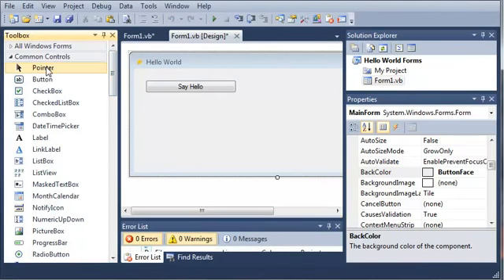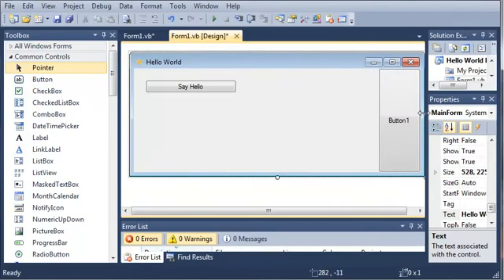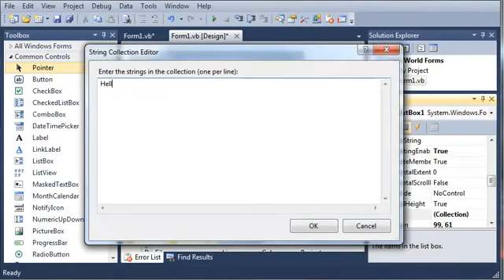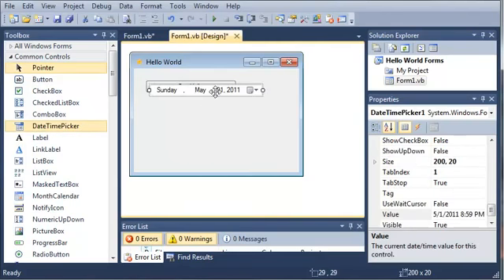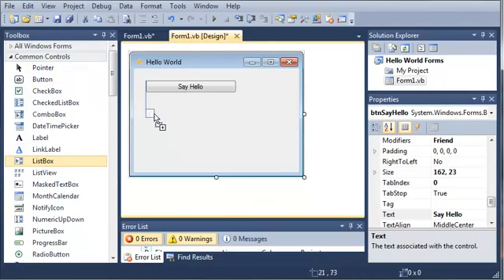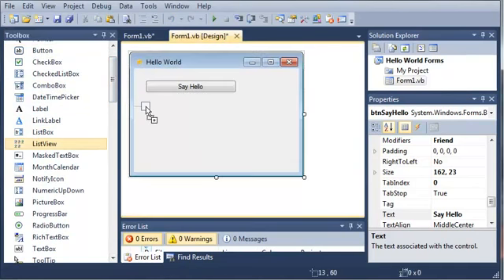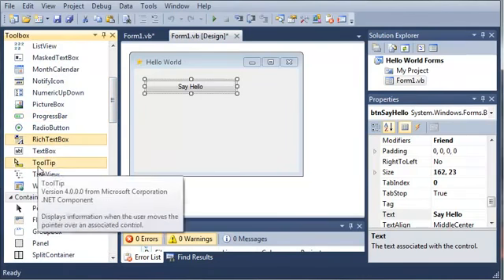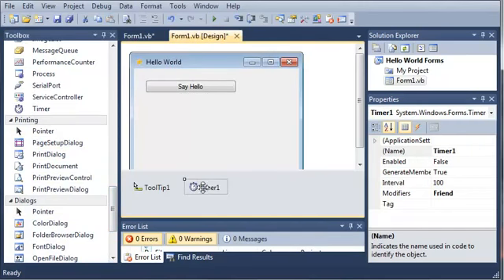Visual Basic Tutorial 38 ToolBox ‏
Visual Basic Tutorial: ToolBox ‏